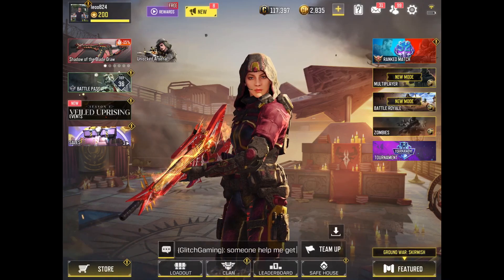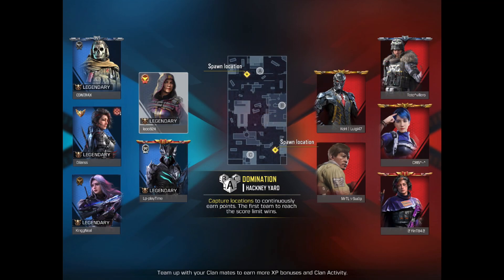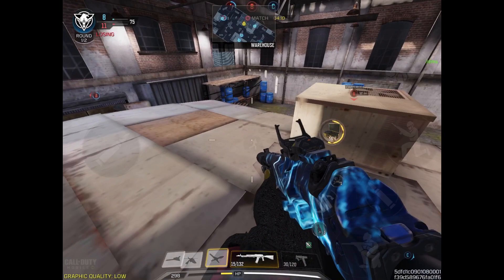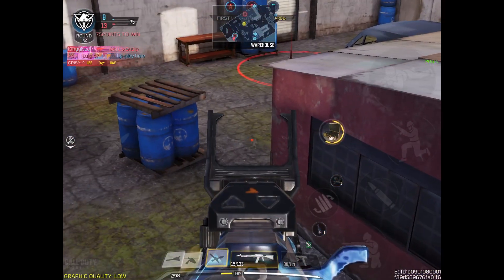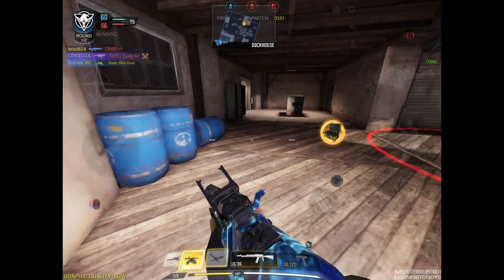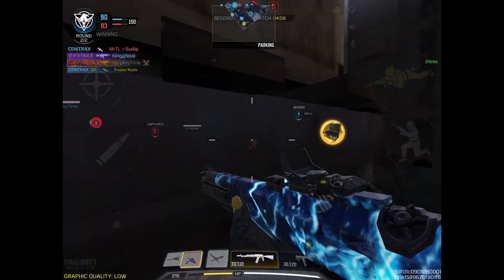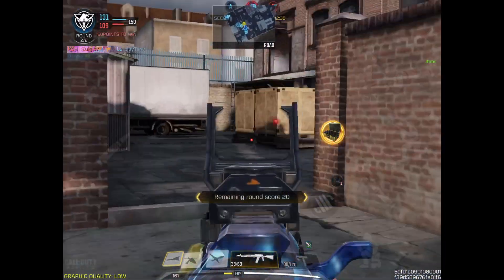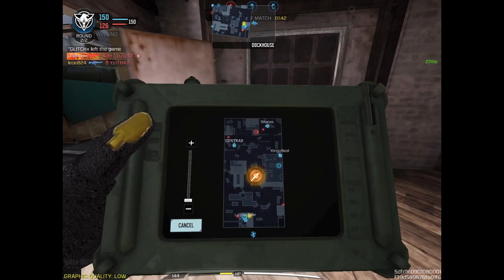Ranked Nuke with ASM10 Electric ☢️(Only 5% of Players Have This Gun)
In this video, I show you me getting a ranked nuke with the extremely rare ASM10 Electric gun skin and my best ASM10 gunsmith!